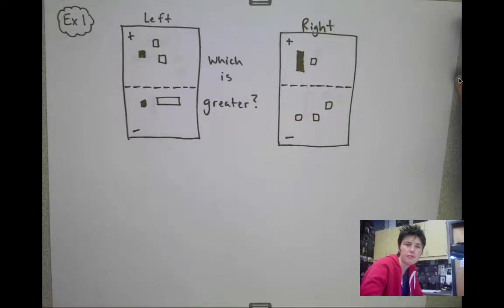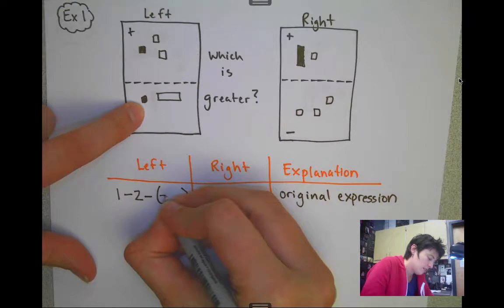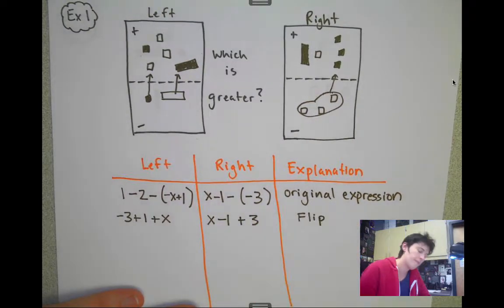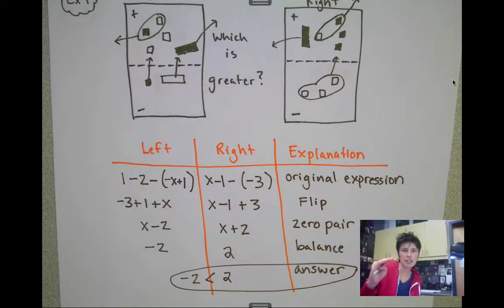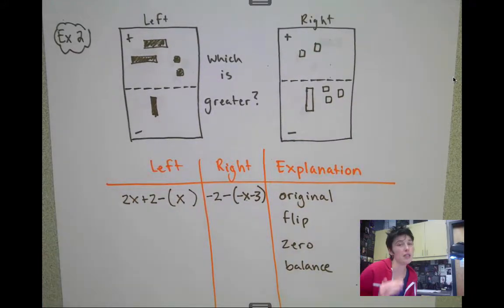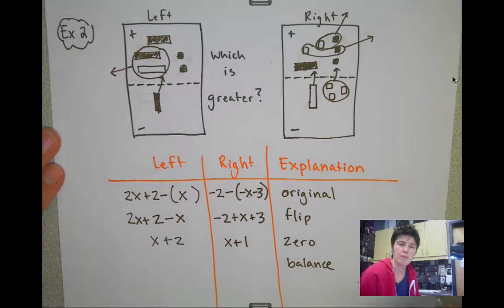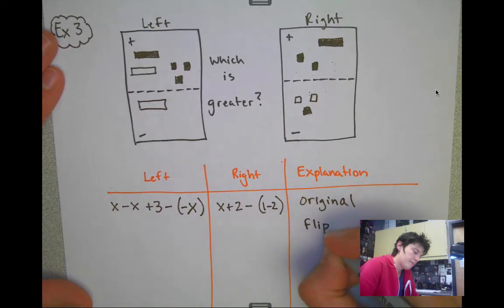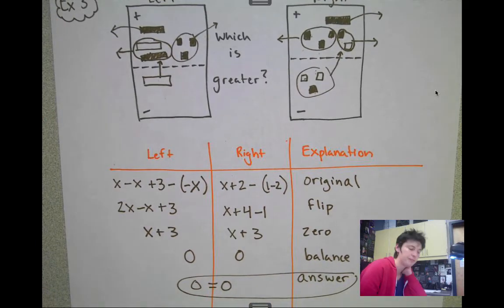Which is Greater?